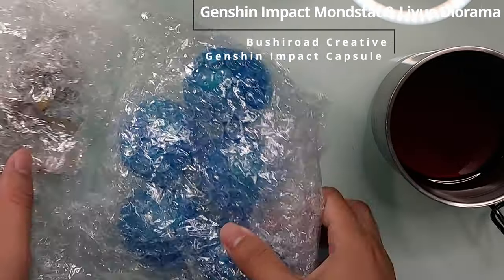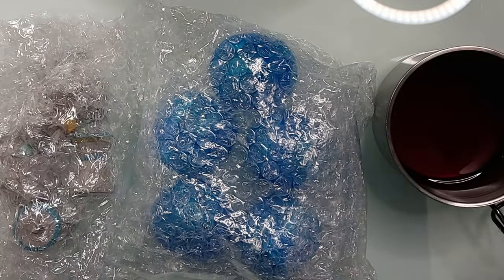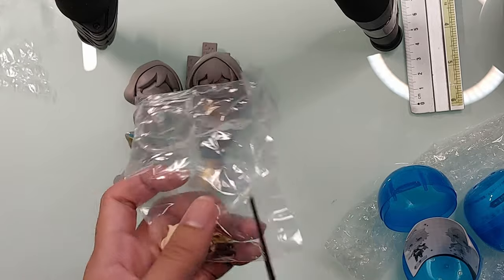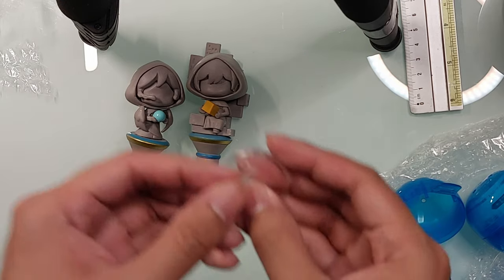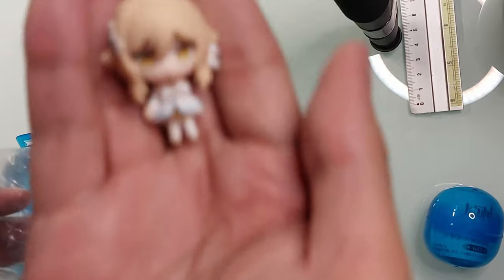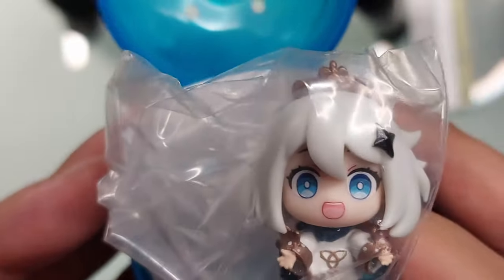Venti & Zhongli as CUTE Chibis (Anime Figure Unboxing) | Genshin Impact Bushiroad Capsule Collection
Tiny Venti and Zhongli are so cute. I might buy more to fill up the whole display case.
PART 2 TO THIS VIDEO (Update, I spent another $100)

=== Product Description(s), Shopee Link(s) and Pricing(s) ===
▶ [Bushiroad Creative] Genshin Impact Collection
▶ Aether, Lumine, Paimon, Venti, Zhongli Chibis

▶ Genshin Impact Battlefield Heroes Series
▶ Anemo Archon Statue, Geo Archon Statue

=== Music Credits ===
▶ Genshin Impact: Rays of Sunlight | LOFI REMIX

=== Funny Notes and SEO Stuff ===
Gashapon (ガシャポン), also called gachapon (ガチャポン)